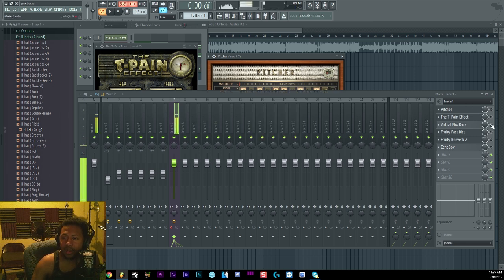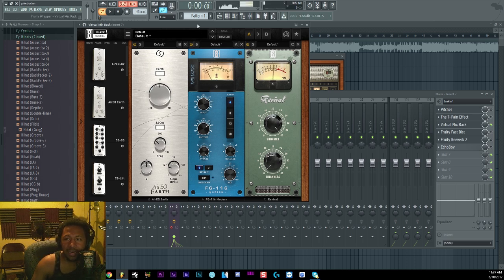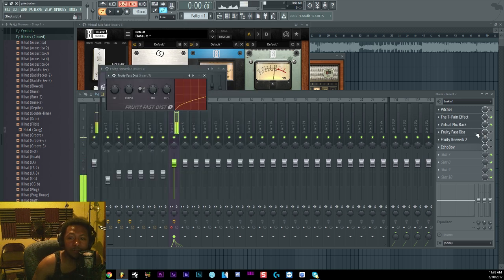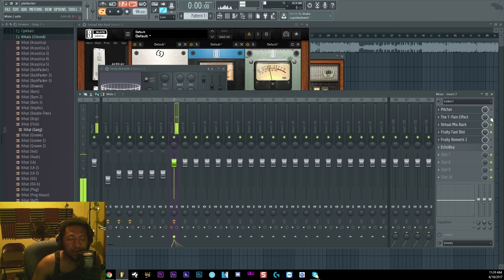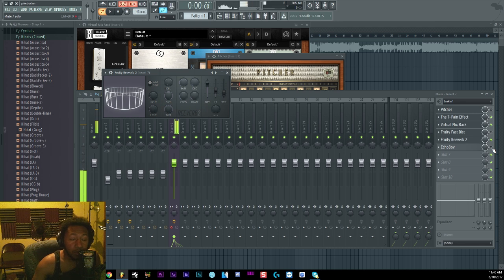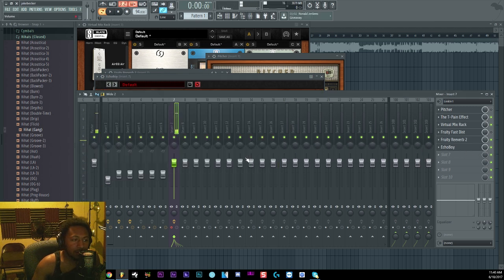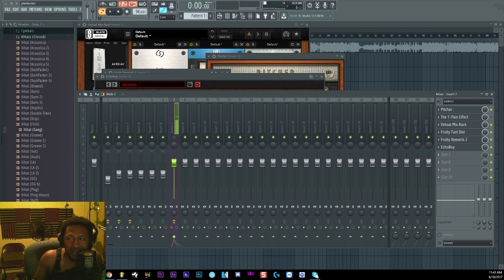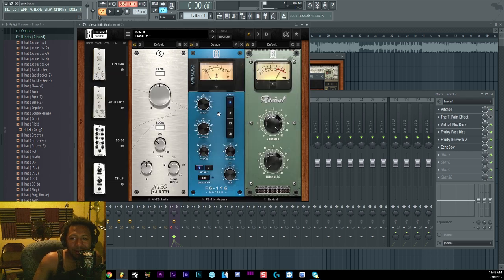PARTYNEXTDOOR (PND) Vocal Effect Tutorial easy way to get the same effect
In this Video, I will show you how to get an easy Parynextdoor Vocal Effect in any DAW fast and easy.